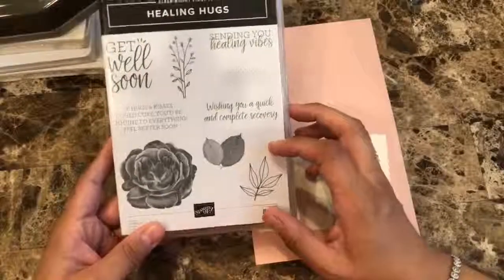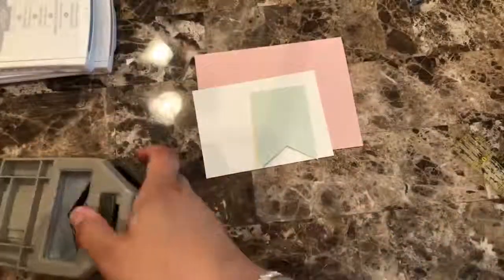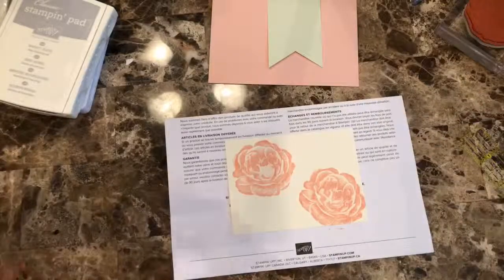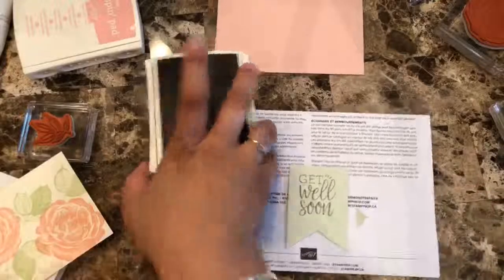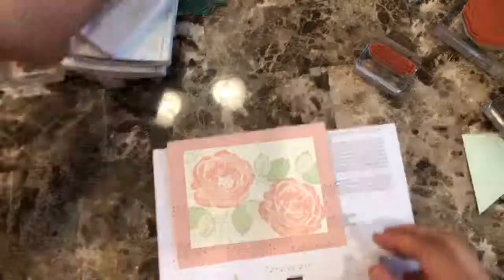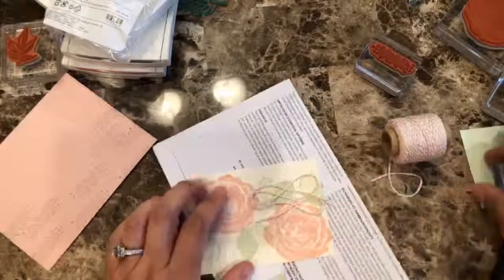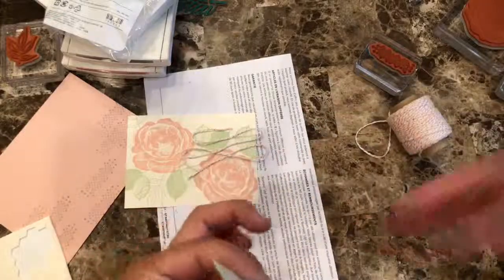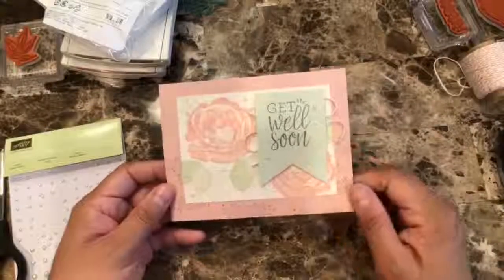Card making made easy with Healing hugs (NEW) stamp set